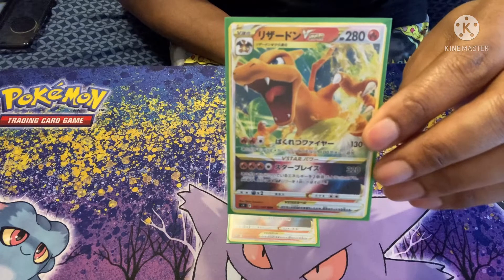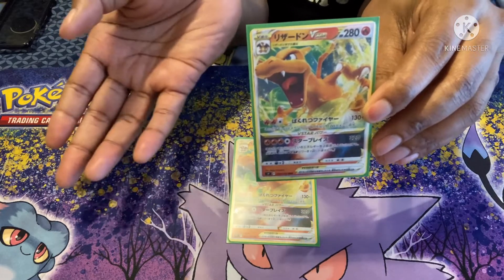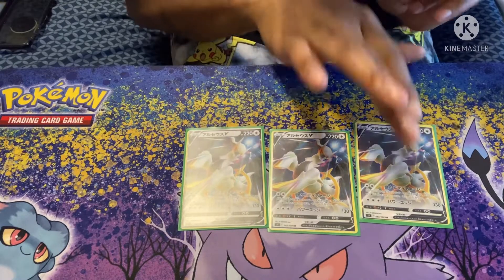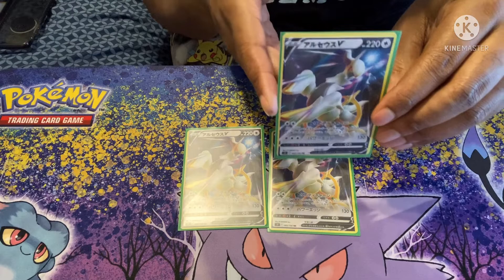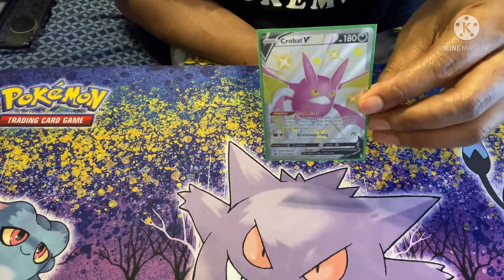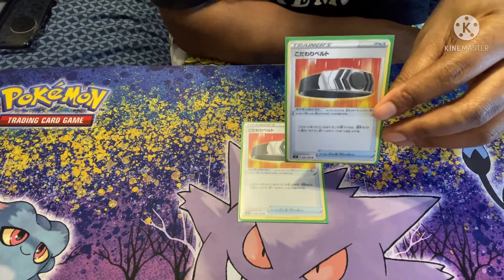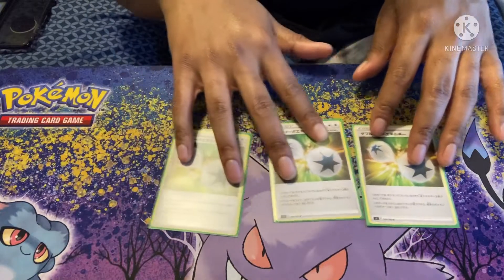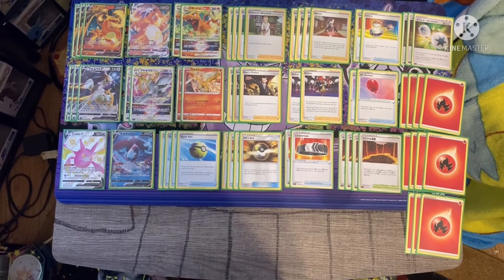Brilliant Stars: Charizard/Arceus Vstar deck profile!!